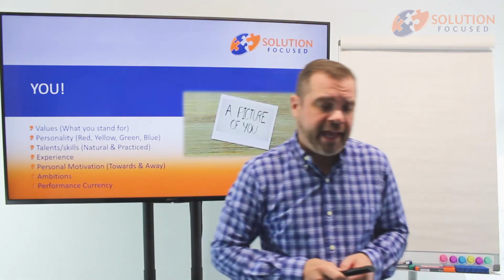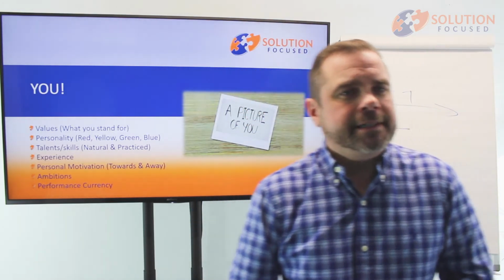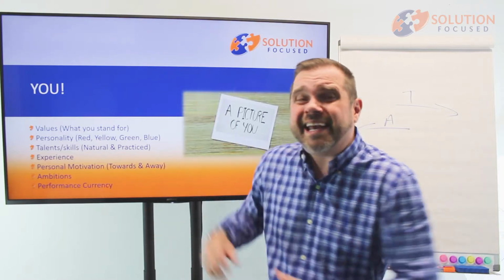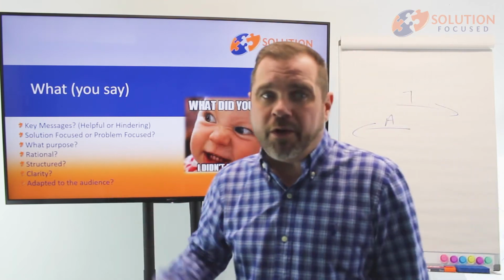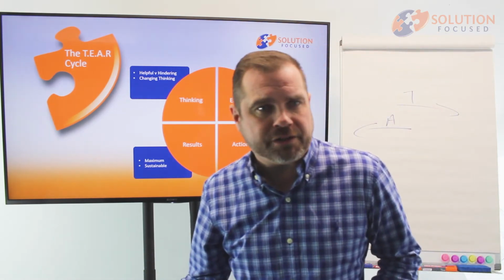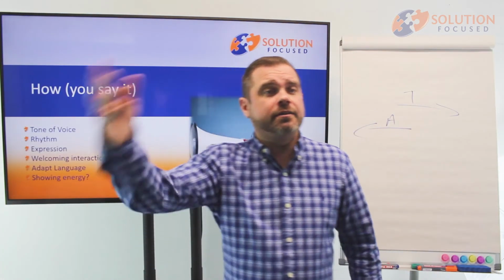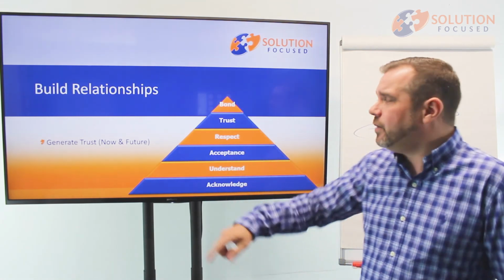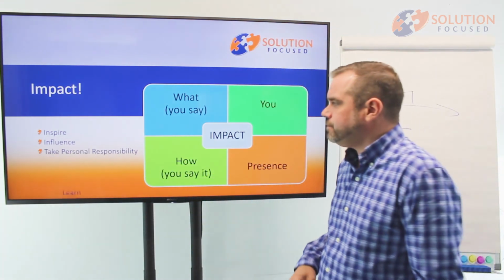Impact & Presence FULL WEBINAR